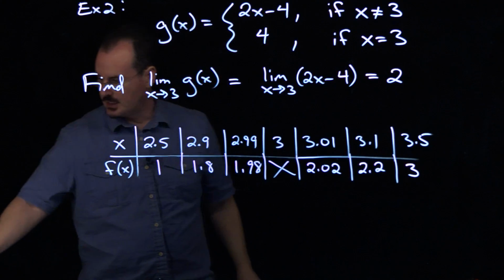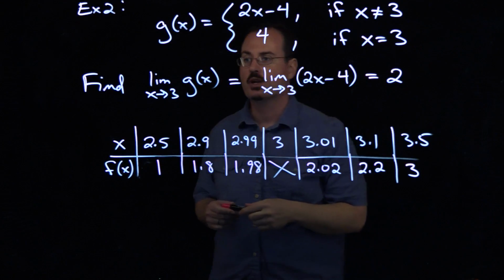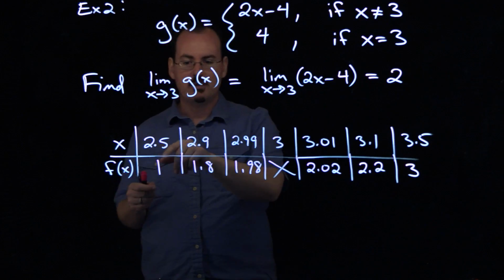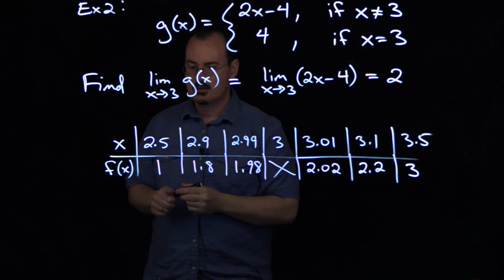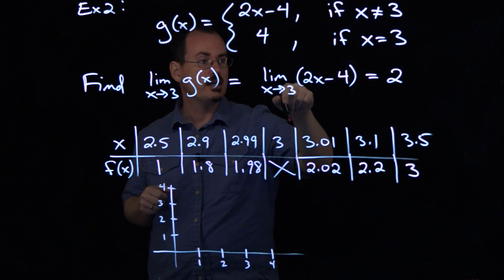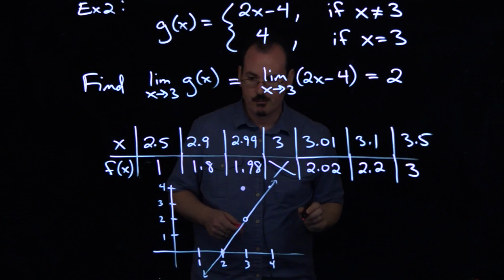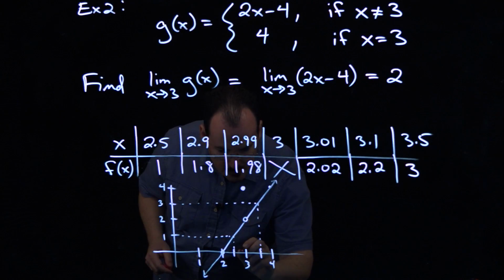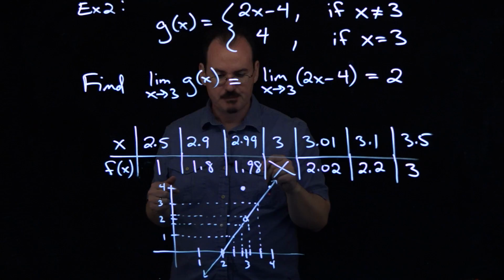Section 3.1 example 2